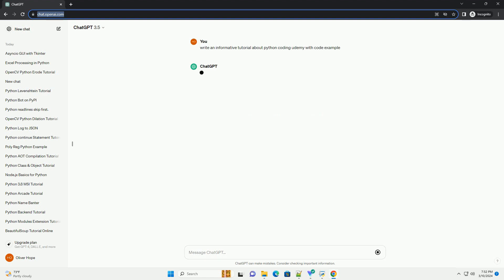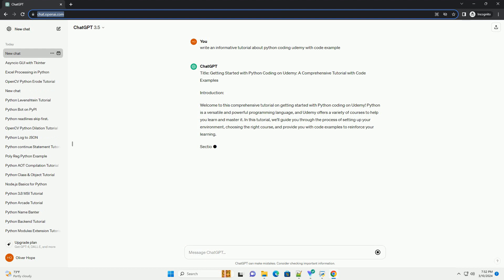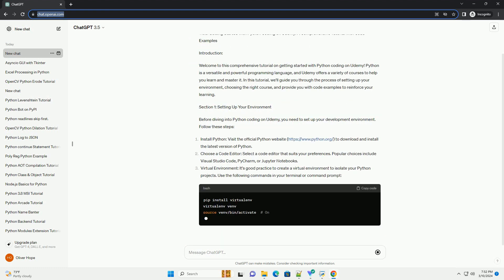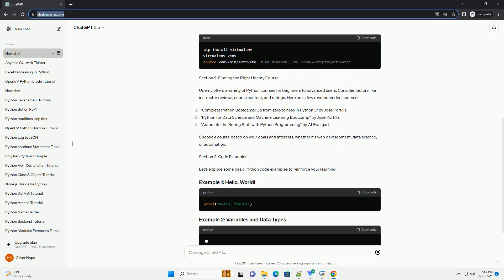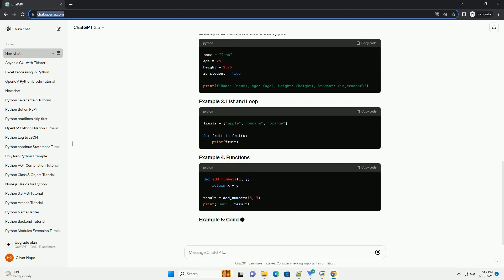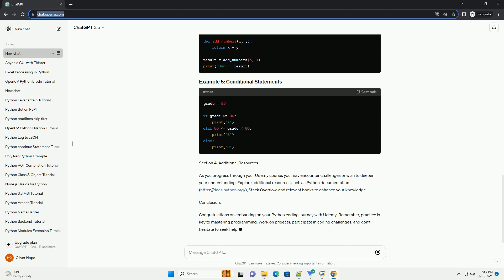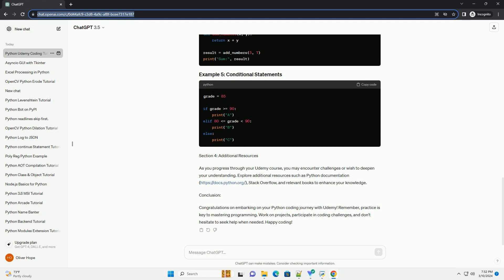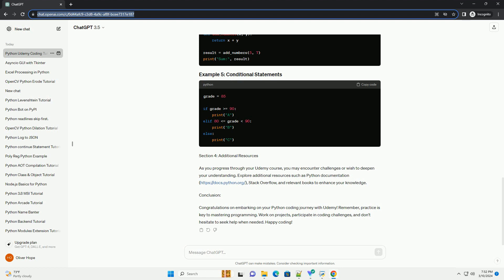python coding udemy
title: getting started with python coding on udemy: a comprehensive tutorial with code examples
introduction:
welcome to this comprehensive tutorial on getting started with python coding on udemy! python is a versatile and powerful programming language, and udemy offers a variety of courses to help you learn and master it. in this tutorial, we'll guide you through the process of setting up your environment, choosing the right course, and provide you with code examples to reinforce your learning.
section 1: setting up your environment
before diving into python coding on udemy, you need to set up your development environment. follow these steps:
to download and install the latest version of python.
choose a code editor: select a code editor that suits your preferences. popular choices include visual studio code, pycharm, or jupyter notebooks.
virtual environment: it's good practice to create a virtual environment to isolate your python projects. use the following commands in your terminal or command prompt:
section 2: finding the right udemy course
udemy offers a variety of python courses for beginners to advanced users. consider factors like instructor reviews, course content, and ratings. here are a few recommended courses:
choose a course based on your goals and interests, whether it's web development, data science, or automation.
section 3: code examples
let's explore some basic python code examples to reinforce your learning:
section 4: additional resources
as you progress through your udemy course, you may encounter challenges or wish to deepen your understanding. explore additional resources such as python documentation stack overflow, and relevant books to enhance your knowledge.
conclusion:
congratulations on embarking on your python coding journey with udemy! remember, practice is key to mastering programming. work on projects, participate in coding challe ...